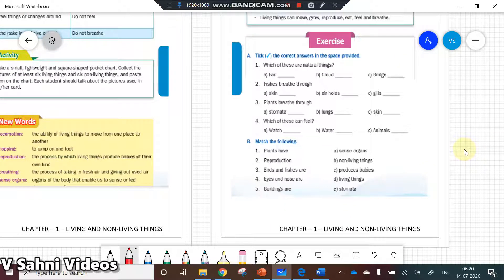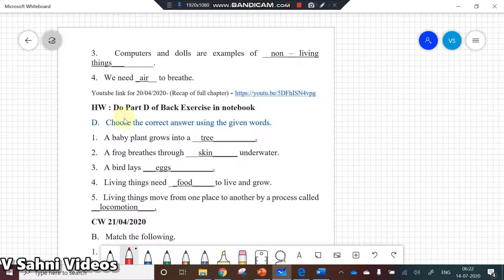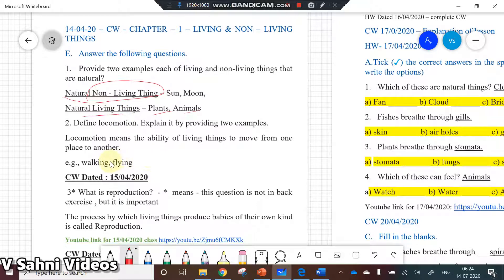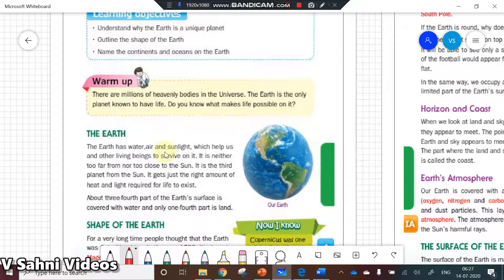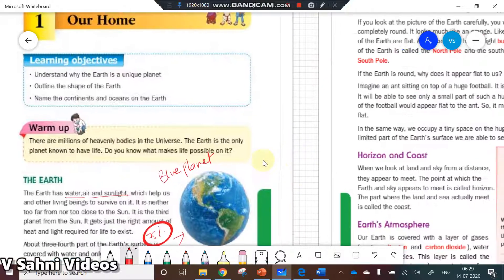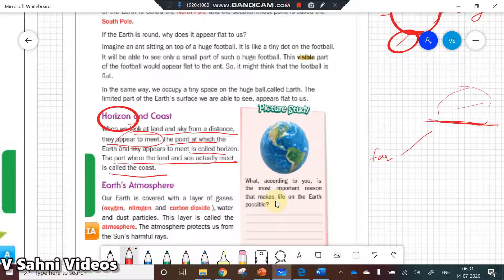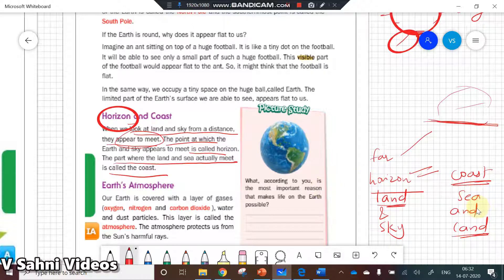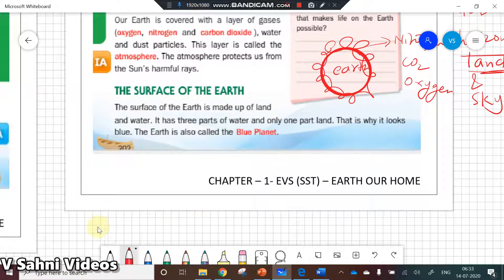EVS Revision - 8 Back exercise of Living and Non living Things and Part 1 Revision of Our Earth